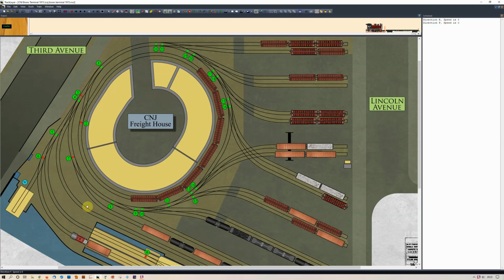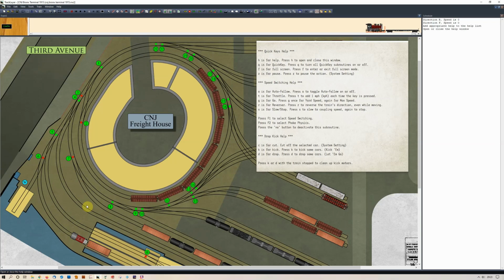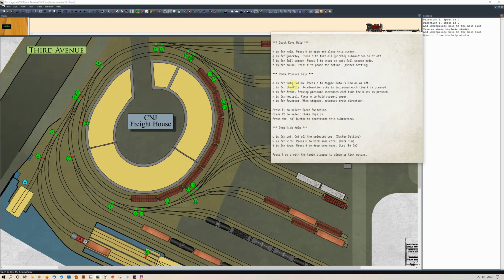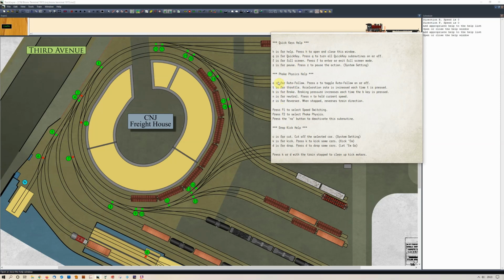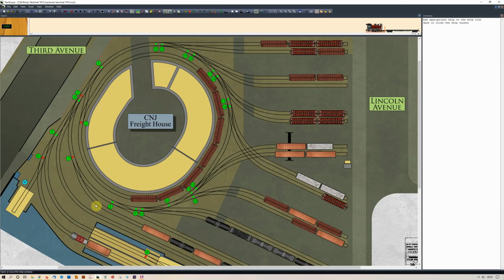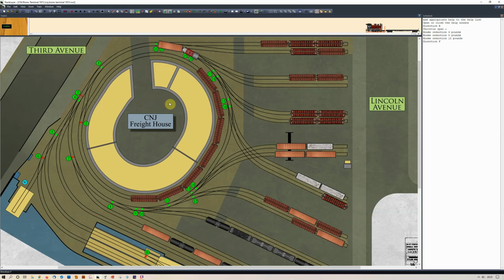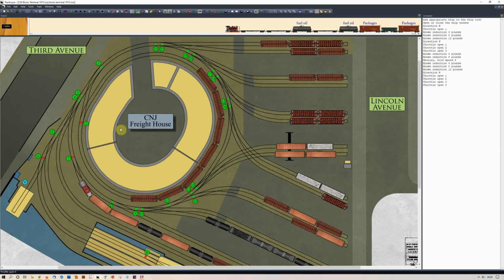4 Phake Physics How To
How to use the Phake Physics subroutine.